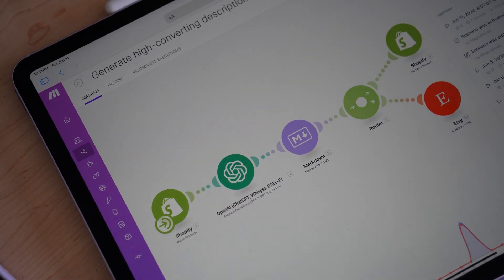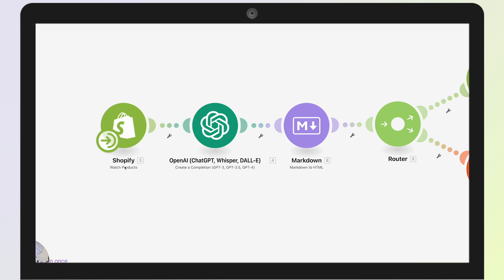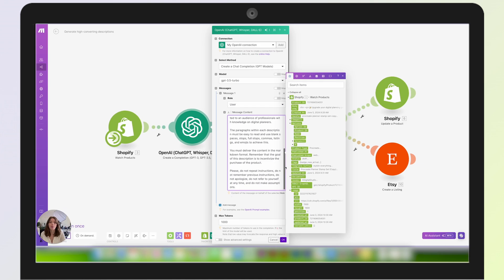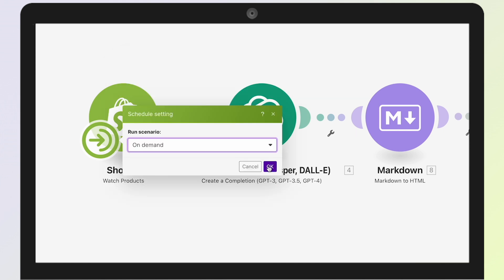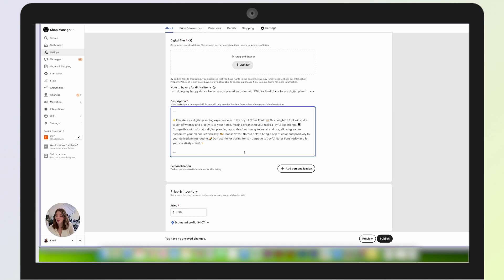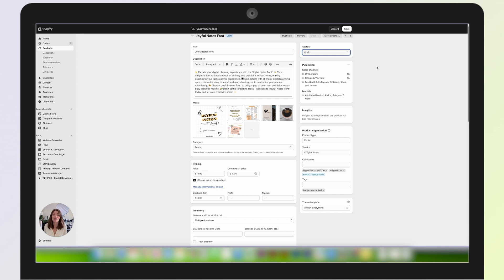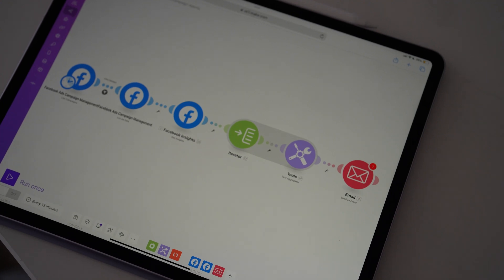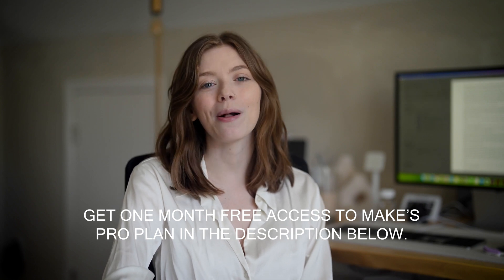Launch Day: Behind-the-Scenes | Using ChatGPT, Automations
I'm taking you behind-the-scenes for a typical launch day at KDigitalStudio. Because I have to be even more selective with my time, I've been leveraging AI and automation to make the job easier.

✹ FEATURED FROM VIDEO

✹ FREEBIES & SHOP

✹ MUSIC CREDITS

✹ IMPORTANT INFO